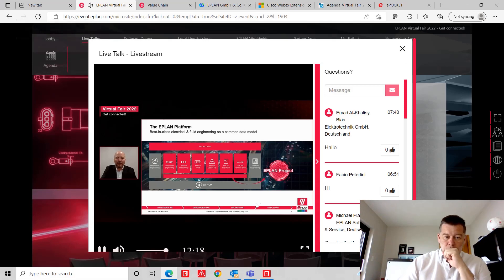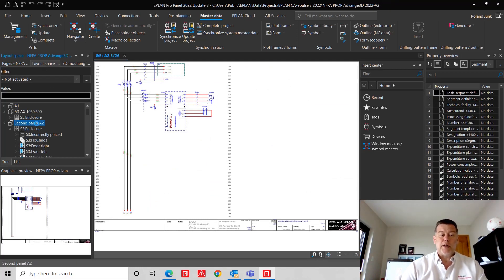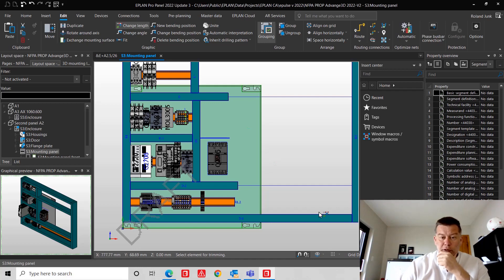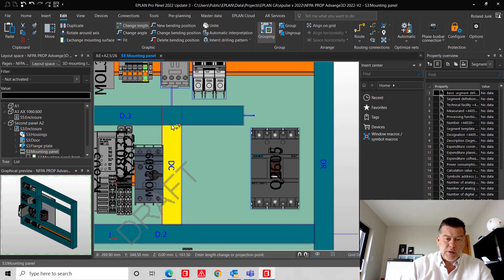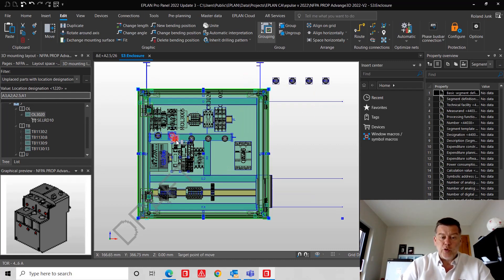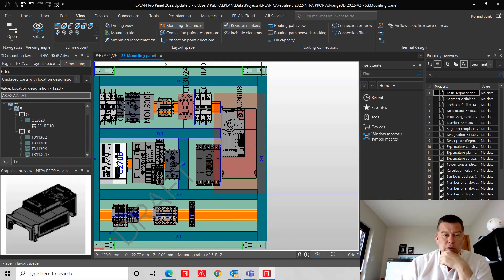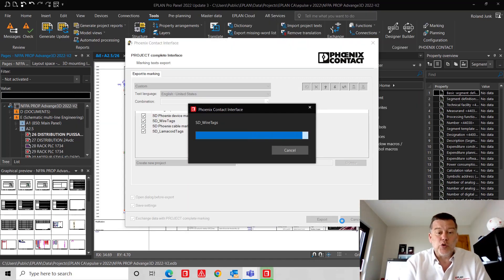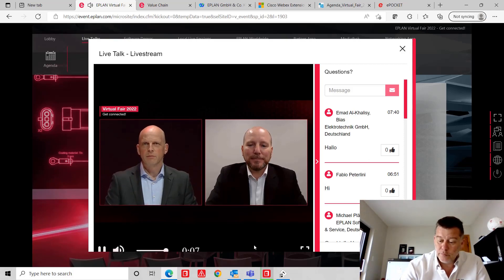EPLAN ProPanel Digital Twin exchange Rittal 1060.000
I had a big panel in use and I have to replace (exchange) it with a smaller one RIT.1060000. Check-out how fast this can be done in the Digital world for EPLAN ProPanel.